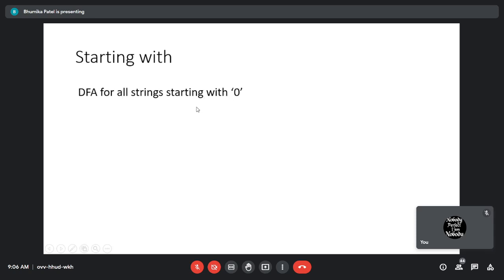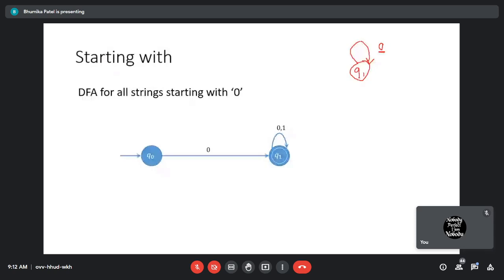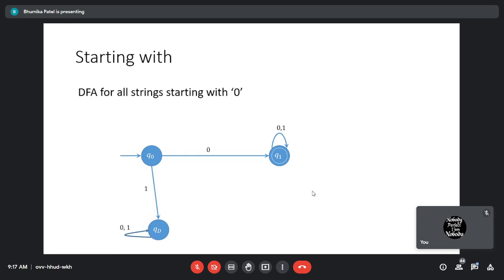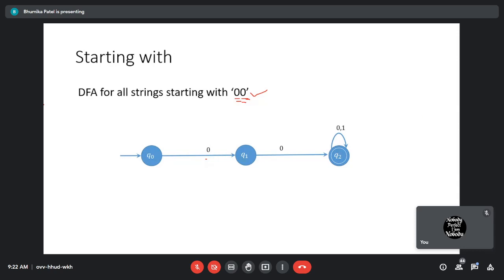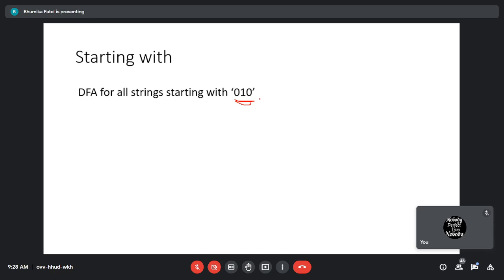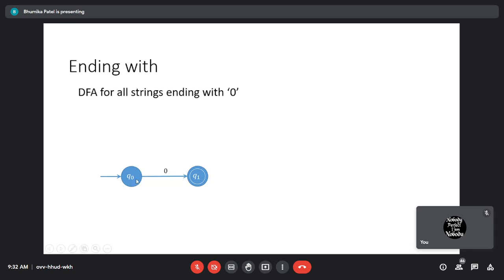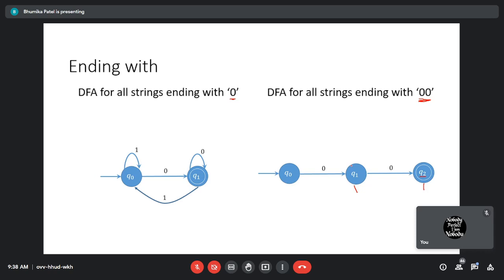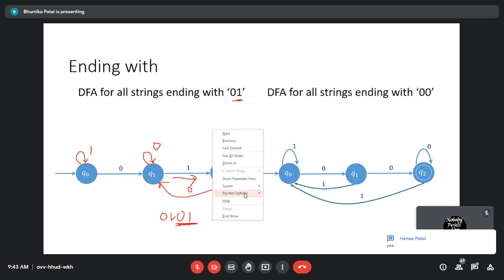TOC (Half Lecture Only) 18-01-2022 09:03:59